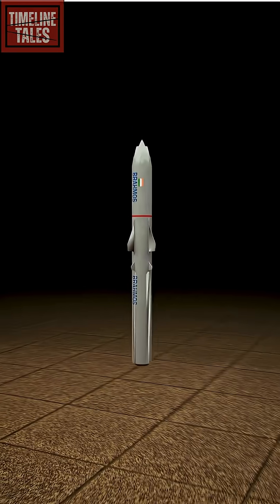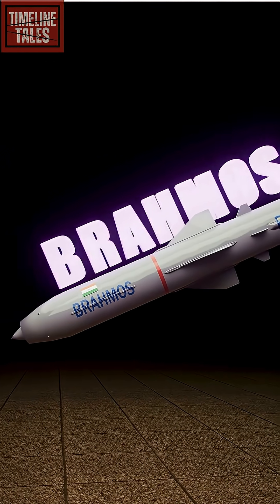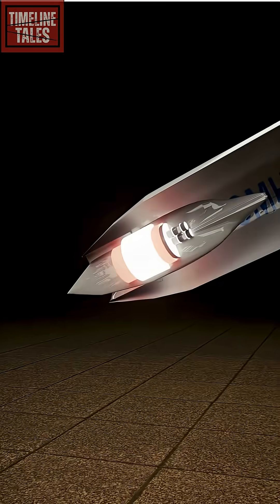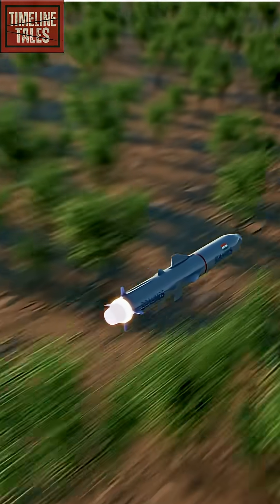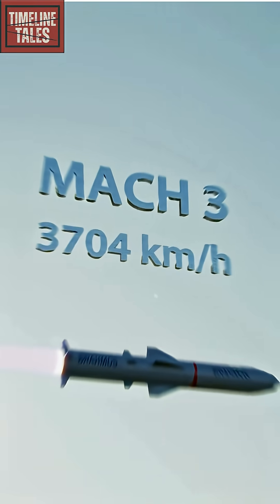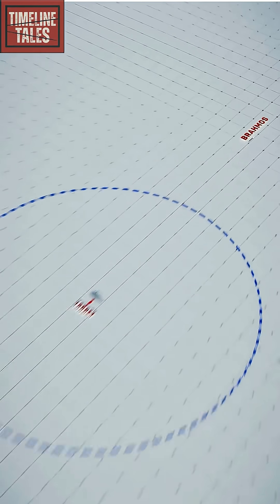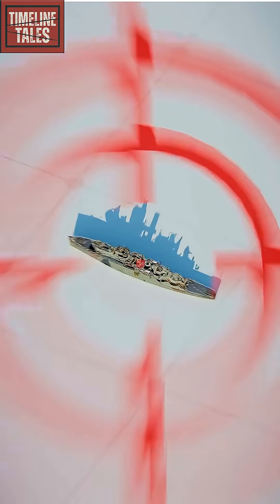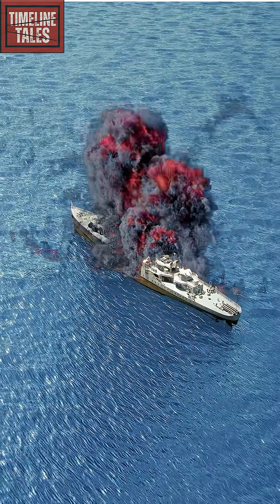How the BrahMos Missile Works | India’s Supersonic Strike Weapon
India’s BrahMos missile is one of the fastest and most accurate cruise missiles in the world — but how does it actually work? 💥

Powered by a solid booster + ramjet engine, BrahMos launches like a rocket, then flies at Mach 2.8–3 while skimming just meters above the sea to stay invisible to radars. It uses inertial navigation, satellite guidance, active radar homing, and insane maneuverability to hit targets with pinpoint accuracy.

From warships to land targets — if BrahMos locks on, you’re done.